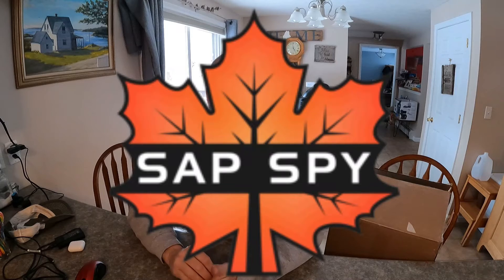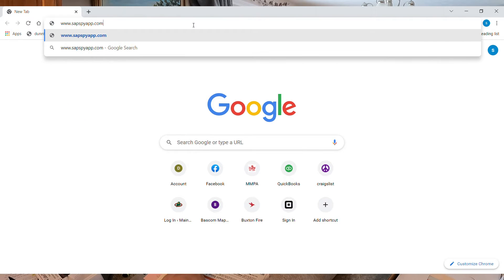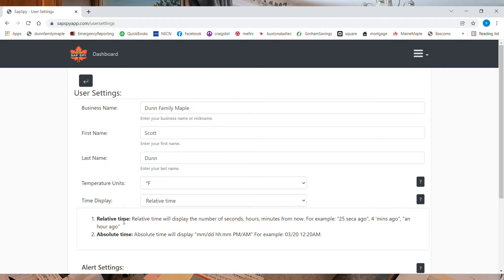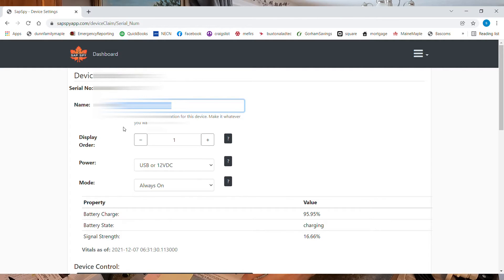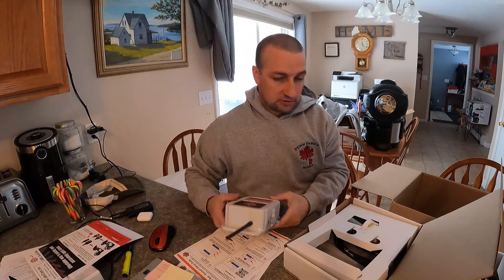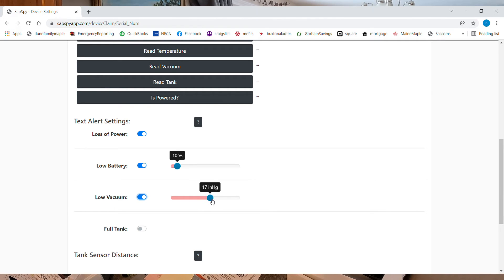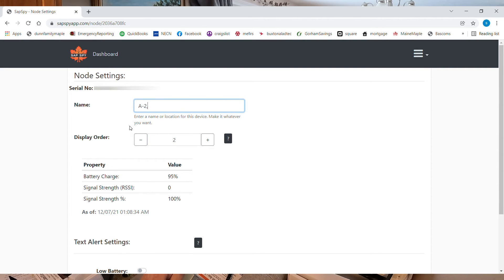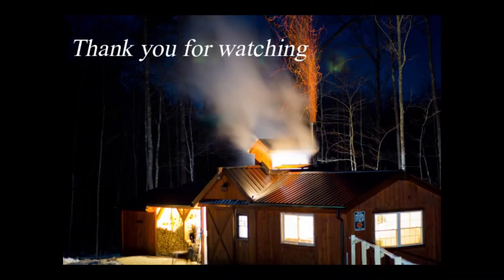Maple Syrup vacuum monitor set up before installing them.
Prior to installing our SapSpy vacuum monitors I set up the computer app.  After they are installed in the woods you can see vacuum levels, tank levels, and temperature.  They will also predict sap flow and plot the data.  For anyone that works full time and makes syrup knowing your tank levels and vacuum levels in the palm of your hand is true peace of mind.

We can work with you to make sure that your woods will have enough cellular signal.